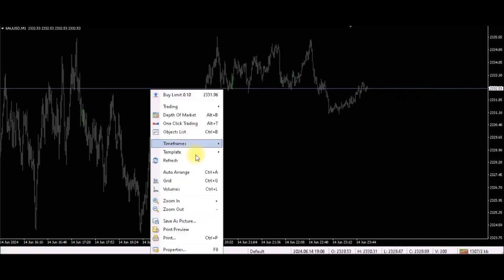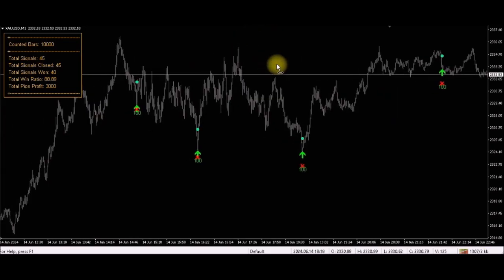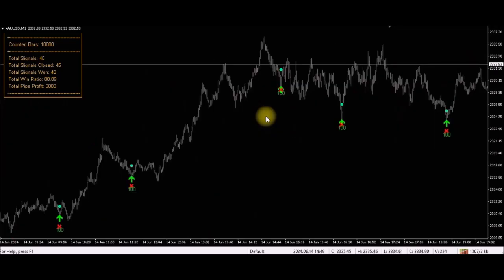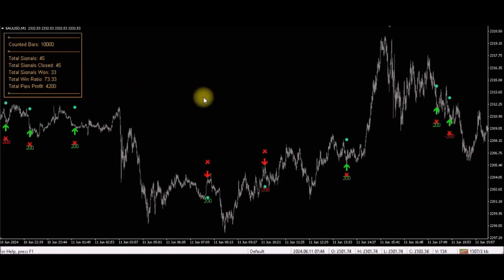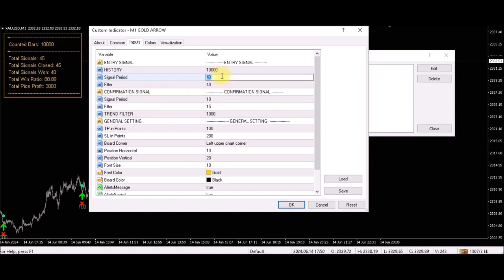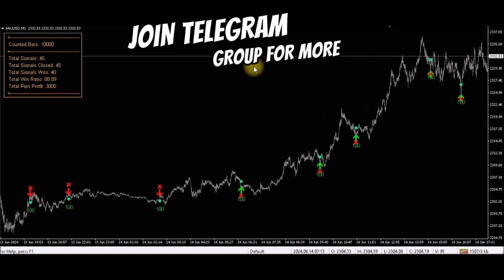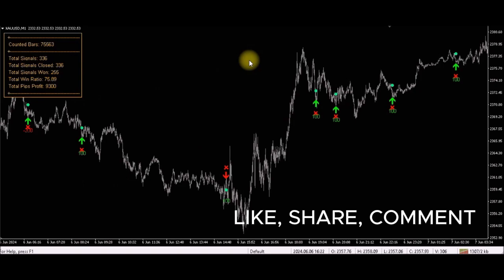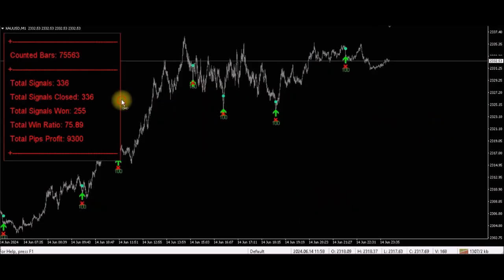FOREX LOW TIMEFRAME GOLD MT4 INDICATOR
FOREX LOW TIMEFRAME GOLD MT4 INDICATOR. High win rate. trading BinaryOptions Forex mt4indicatorfree.
▬▬▬▬▬▬▬▬▬●▬▬▬▬▬▬▬▬●▬▬▬▬▬▬▬▬▬●▬▬▬▬▬▬▬▬▬ Hello Trader Characteristics of Indicator
1. Platform - Regulated broker
2. Asset - Any Currency Pair
3. Candle Timeframe - 1 minute, 1 minutes expiry
Trading Time - London & New York Sessions
6. Don't Trade on Medium Impact and High Impact News Release Time I Hope This Indicator Brings Success For You.

Our aim is to serve you well, feel free to join our chat group

"Forex and Binary options trading carry a high level of risk and can result in the loss of all your fund. You should never invest money that you cannot afford to lose." ▬▬▬▬▬▬▬▬▬●▬▬▬▬▬▬▬▬●▬▬▬▬▬▬▬▬▬●▬▬▬▬▬▬▬▬▬ 🔴 About: MT4 INDICATOR FREE is a YouTube Channel, where you will find Binary And Forex Trading Systems, Indicators, Robot, EA, Trading Strategy And Trading Educational Guide videos, New Video is Posted.